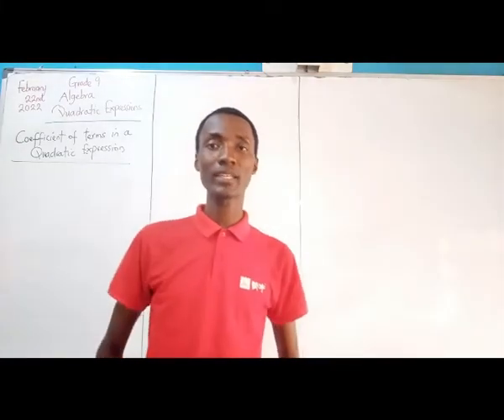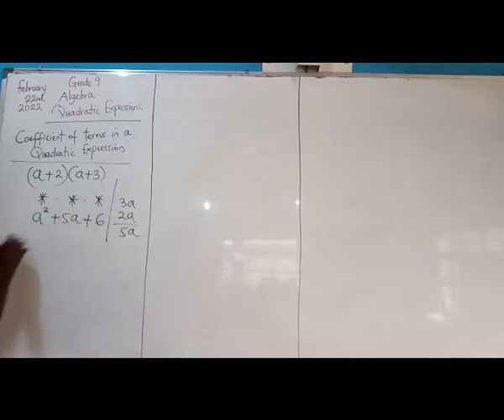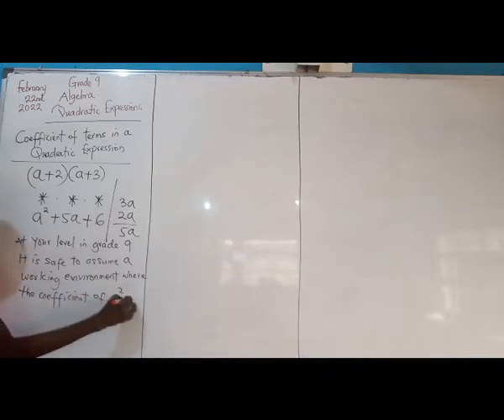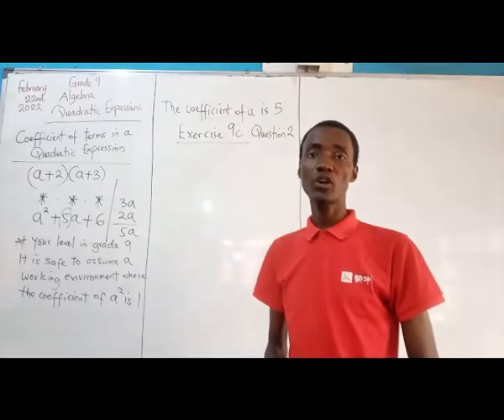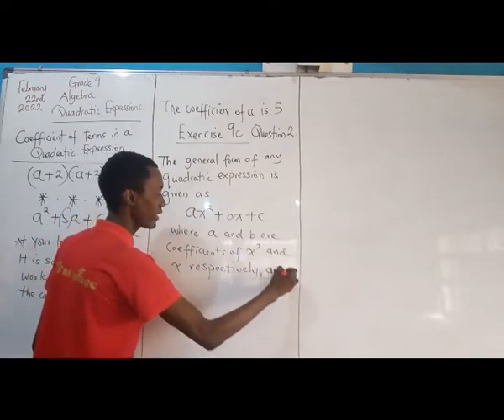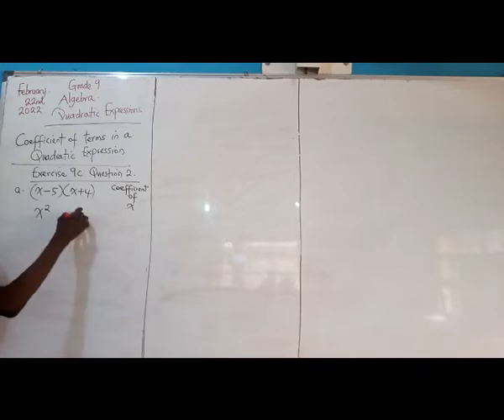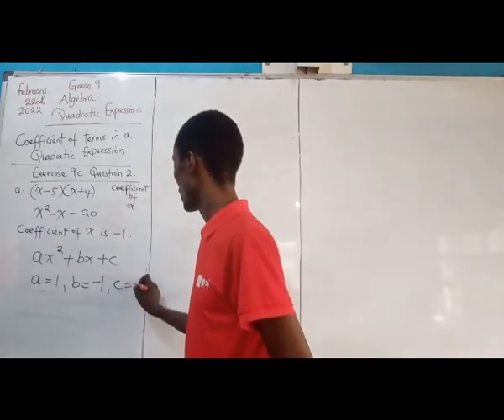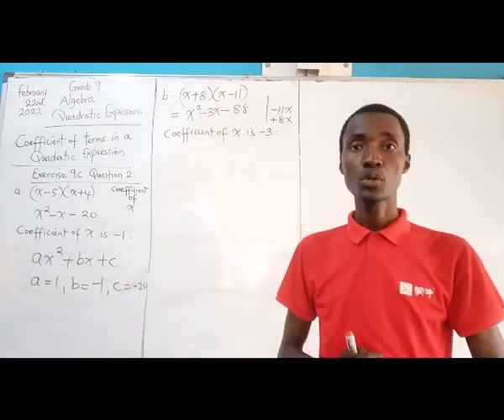ALGEBRA Quadratic Expressions Pt3 COEFFICIENT OF TERMS Grade 9 Js3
Learn about quadratic expressions in algebra, focusing on the coefficient of terms, suitable for Grade 9 students in Js3. This video, part 3 of the series, will guide you through understanding and working with coefficients in quadratic expressions, enhancing your math skills and knowledge. Discover how to identify, simplify, and manipulate coefficients to solve problems and equations. Whether you're a student looking for extra help or a teacher seeking resources, this algebra tutorial is designed to be informative and easy to follow. Watch now to improve your understanding of quadratic expressions and coefficients.